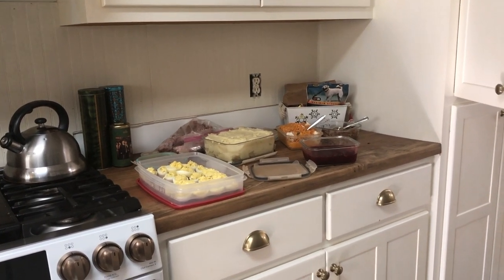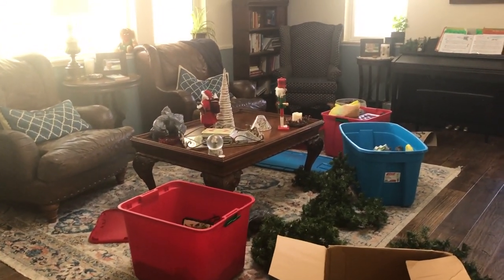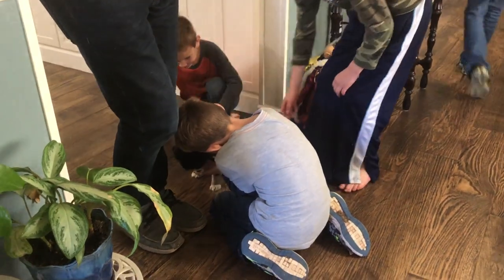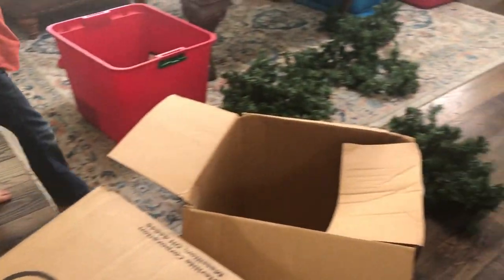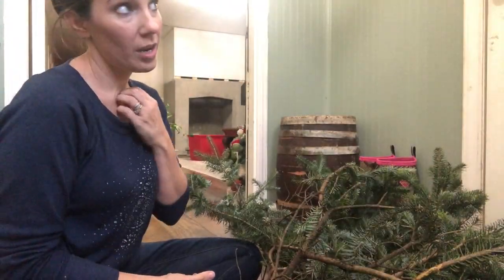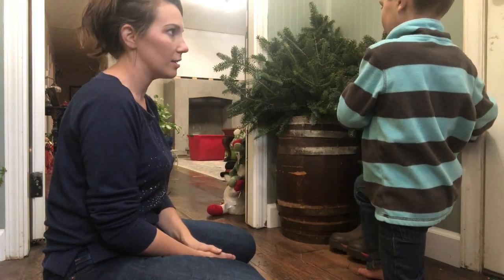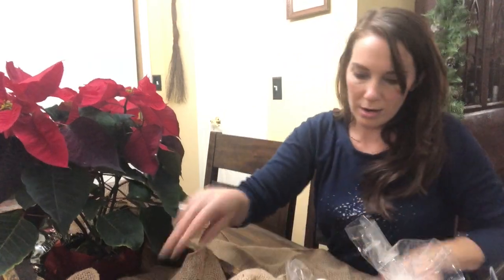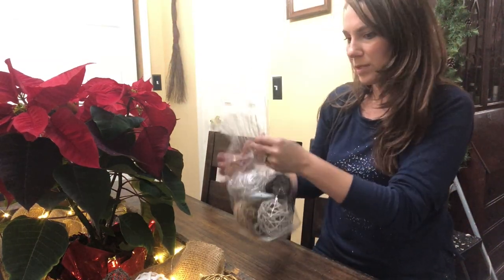CHRISTMAS Decorate With Me | BLACK FRIDAY Family Tradition | Meet Our Newest FAMILY MEMBER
Hi, friend! In this week's vlog, I'm taking you with me as my family and I decorate our home for the Christmas season. We'll deck the halls with plenty of greenery and natural elements, tuck our favorite seasonal decor into every nook and cranny, choose and cut our Christmas tree, and more. You'll even get a chance to meet the newest member of our family, Charlie! I hope you enjoy this peek at my family's Day-After-Thanksgiving tradition of decking the halls!

Meagan

🔊 AUDIO USED IN THIS EPISODE: 🔊